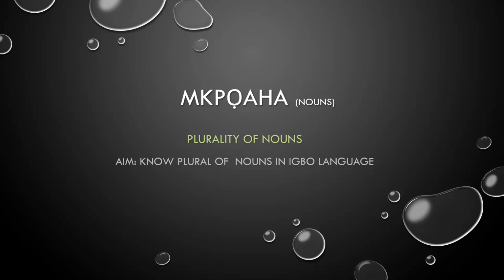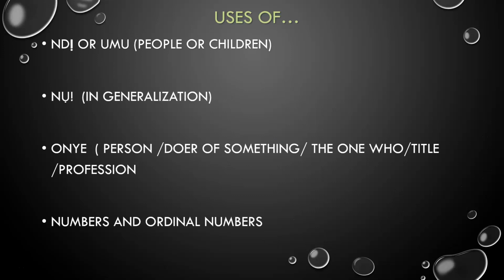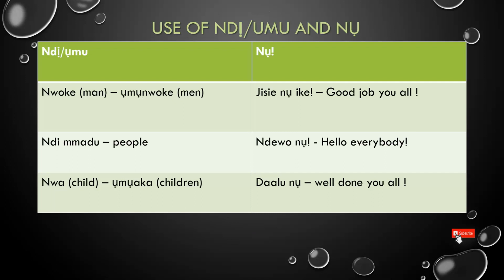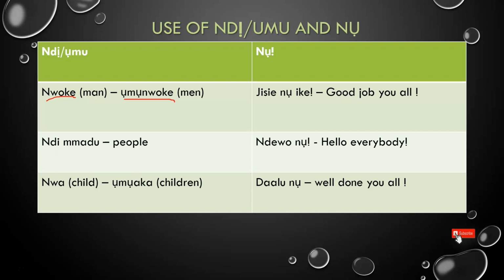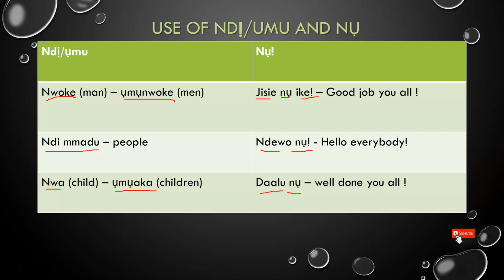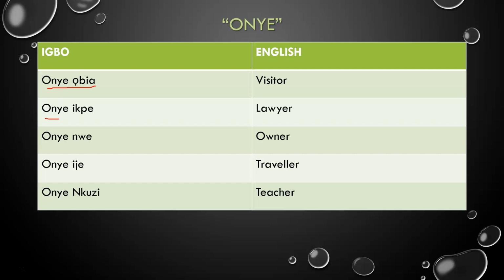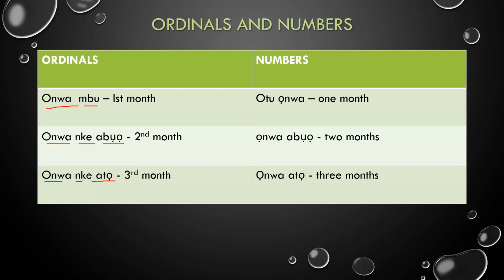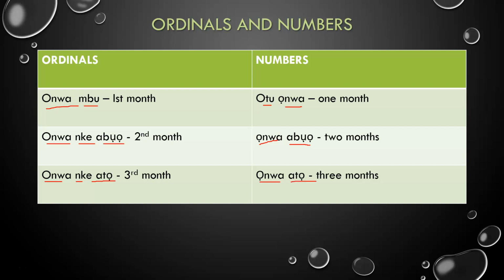Know The Plural Of Igbo Nouns